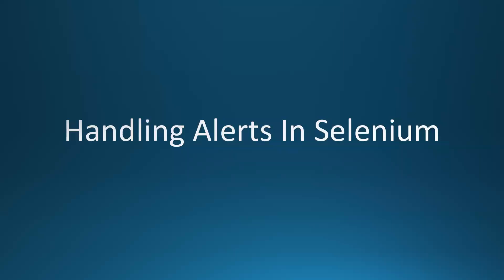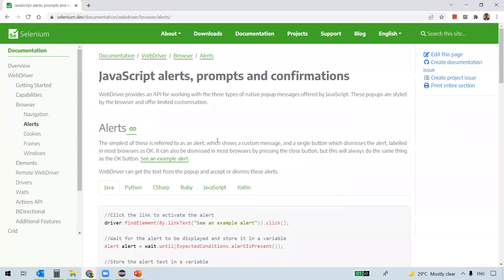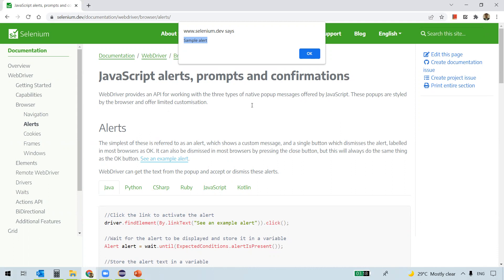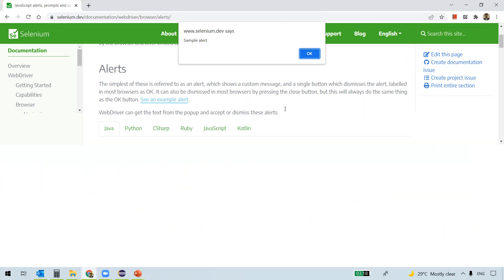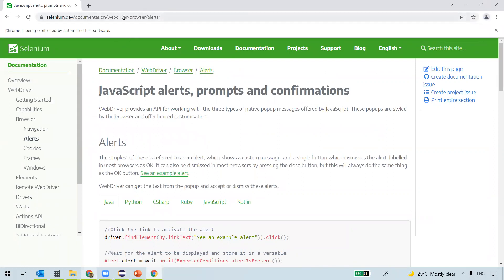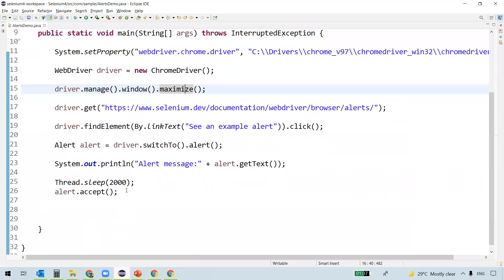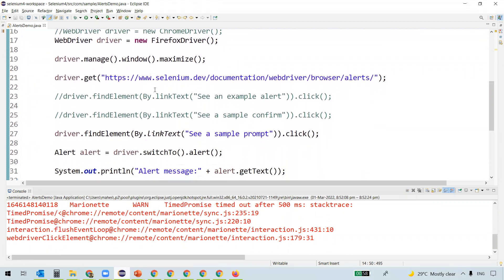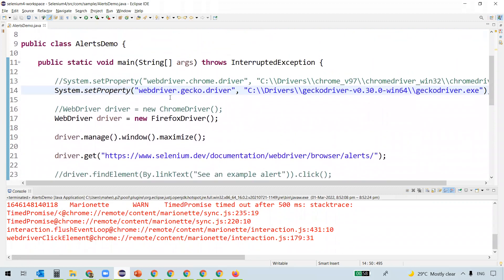#17 Handling Alerts/Popups In Selenium | Selenium WebDriver Tutorial for Beginners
This video describes how to handle alerts or web browser popups using Selenium WebDriver